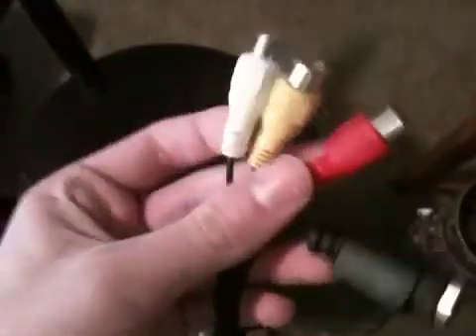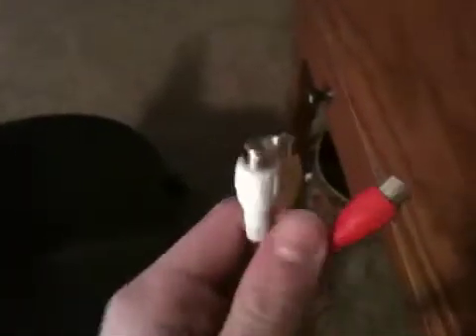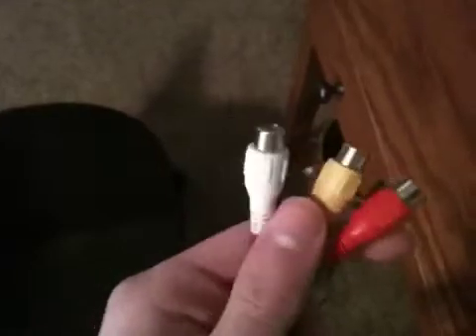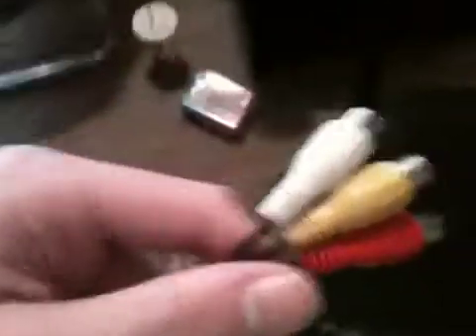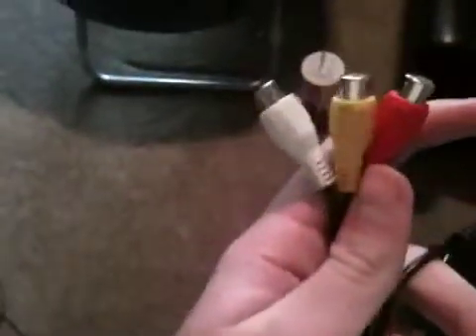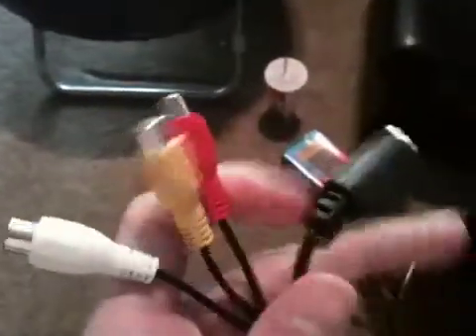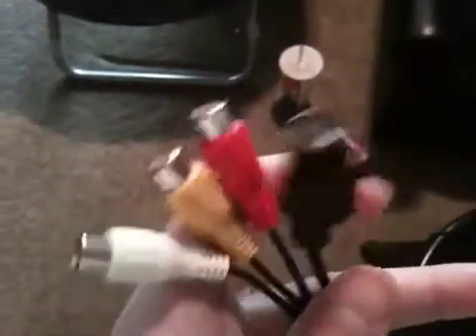ez grabber tutorial and review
it doesn't work for anything other than a pc